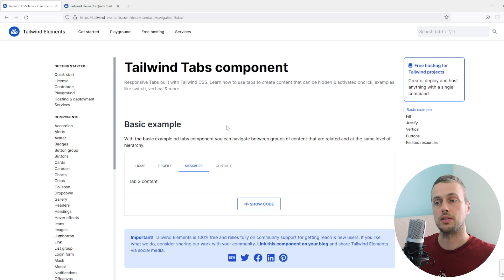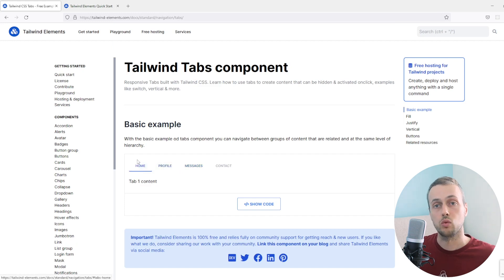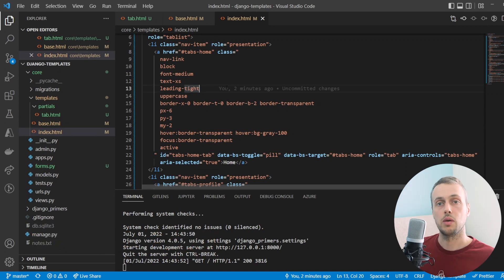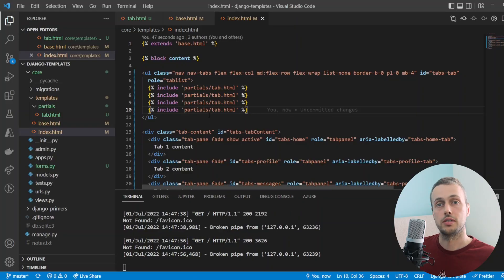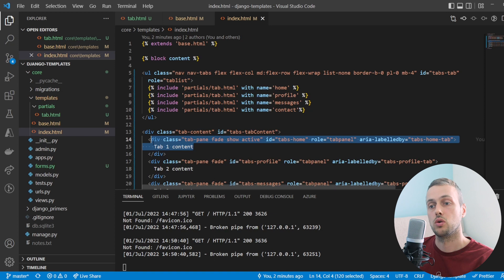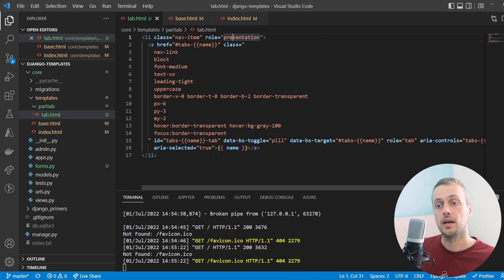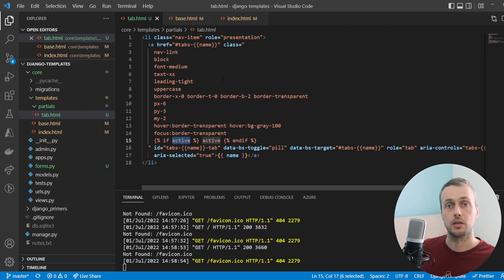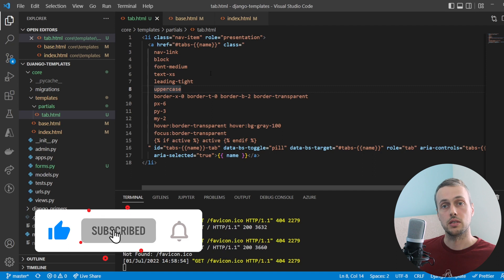Django Templates - DRY Templates, Partials, and Passing Context to Child Templates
In this video, we'll learn some best practices for Django templates, including:

1. How to keep templates DRY by extracting common code to partials (or fragments)
2. How to include child HTML templates with the {% include %} template-tag.
3. How to pass dynamic/additional CONTEXT down to partial templates to customize them

📌 𝗖𝗵𝗮𝗽𝘁𝗲𝗿𝘀:
02:50 Extracting Common HTML to Partial Templates
04:22 Passing Context to Partial Templates
07:42 Passing 'Active' Context to Partial